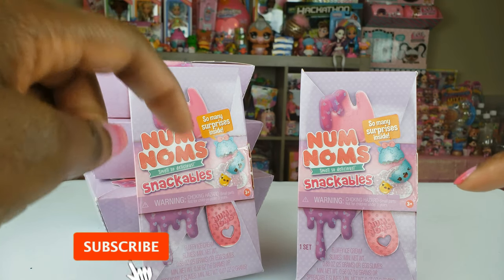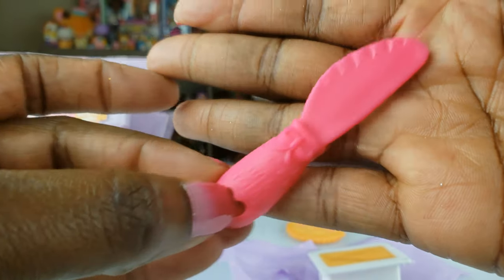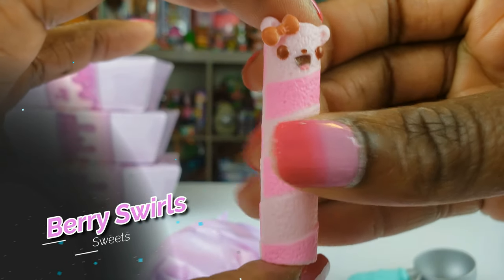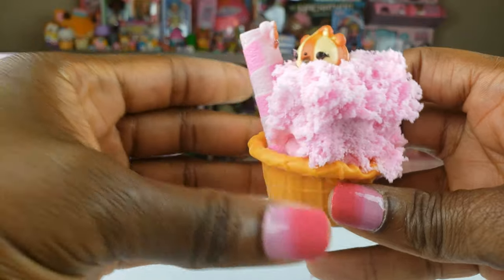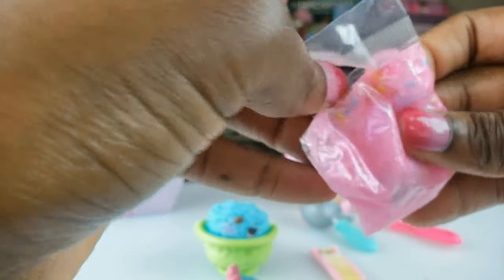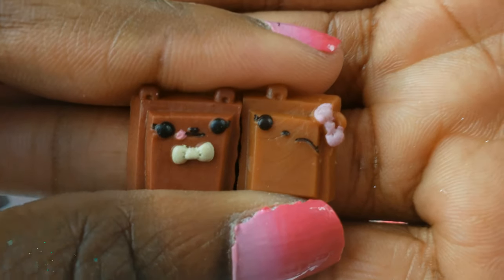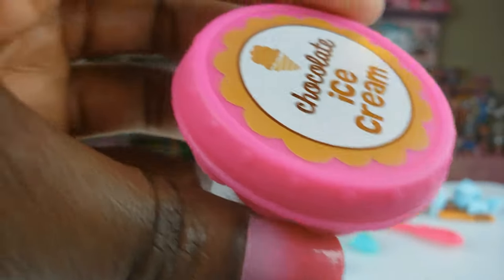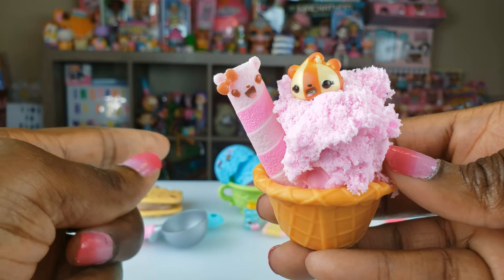Num Noms Snackables Slime Kits Blind Bags | Slime Toys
Num Noms Snackables Slime Kits are super cute! In this video we unbox Num Noms Snackables and even got some ultra rare ones and cool slime! Let us know which Snackable and slime were your favorite. 

Mailing Address:

400 West Peachtree Street NW

num noms mystery makeup num noms surprise in a bottle toys